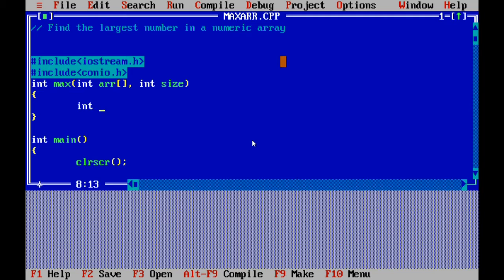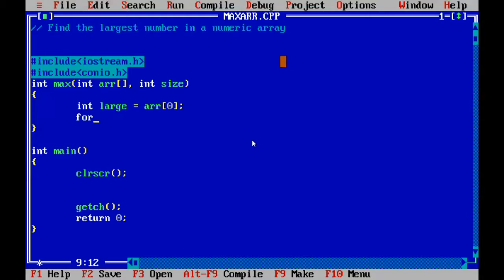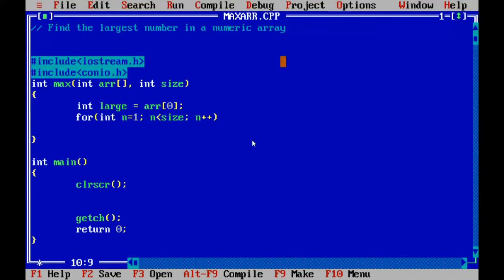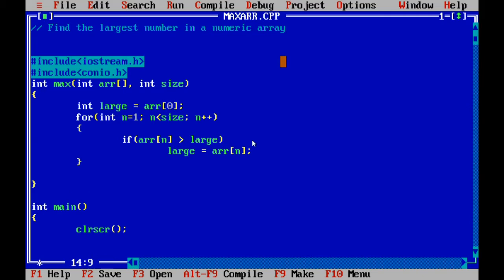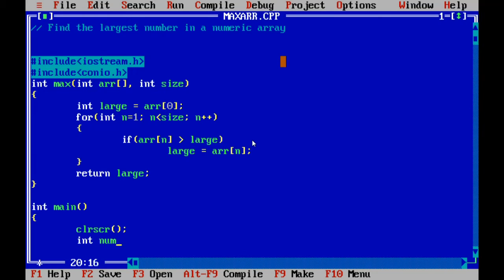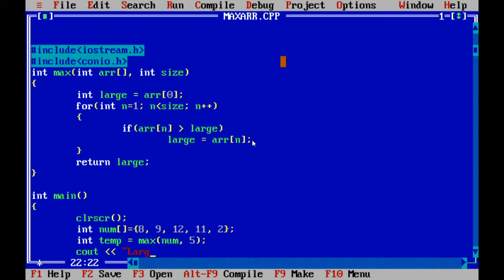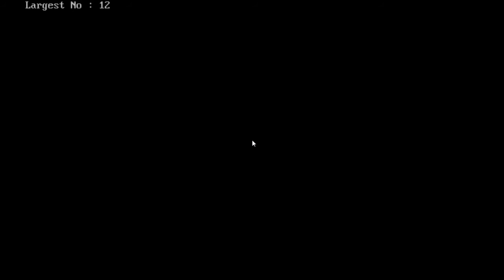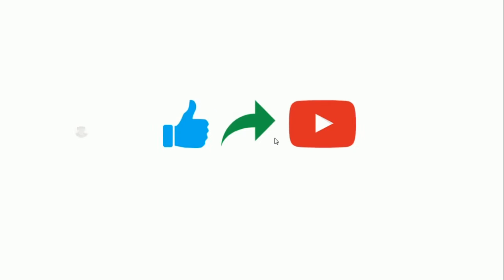C++ Program Find Largest in Array | अरे में बड़ी संख्या निकाले | CPP Program Greatest in Array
Now Finding Largest or Greatest Number in Array becomes very easy.
In this video you can find the logic and tricks of finding Greatest Number in array using function.
Here you will know about
how to write function in C++?

How to pass an array as an argument to the function?

How can call a function?

and many more concepts .